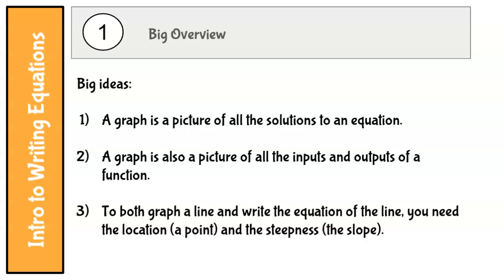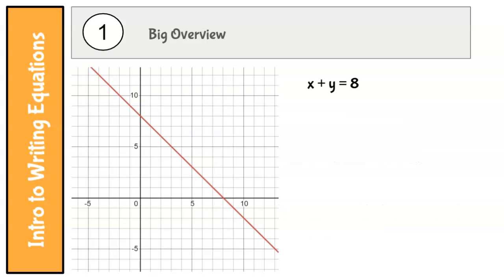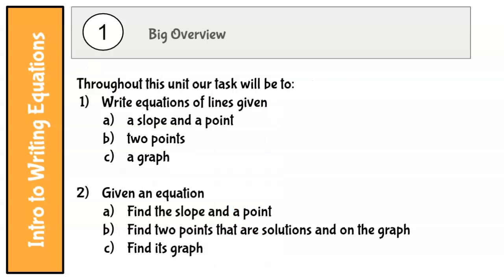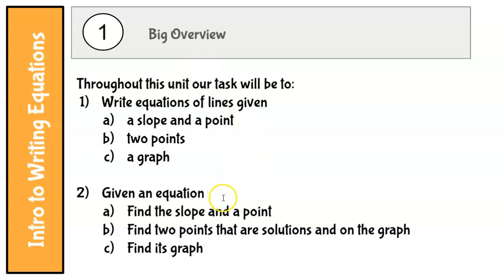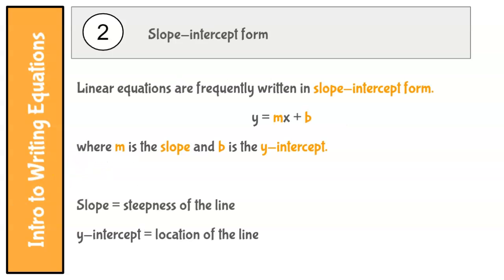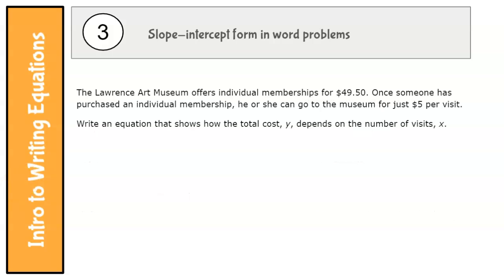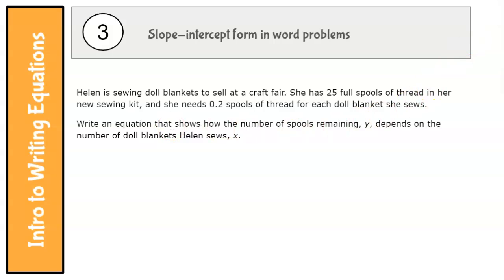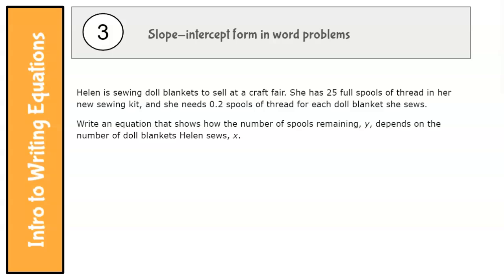W19 Video Introduction to Writing Equations